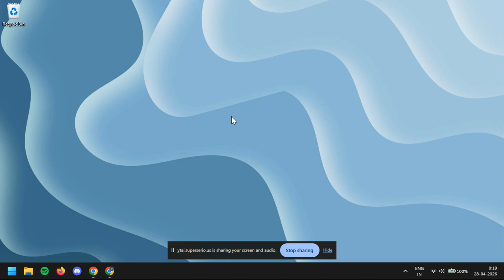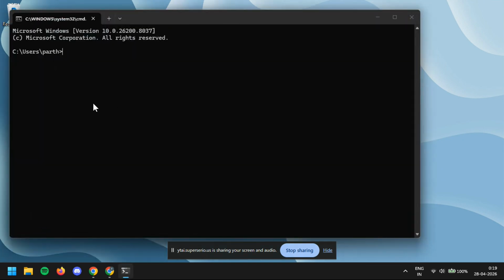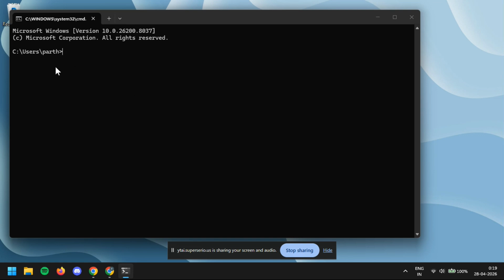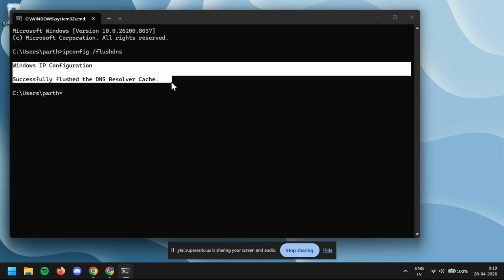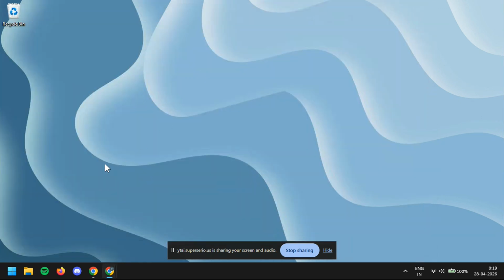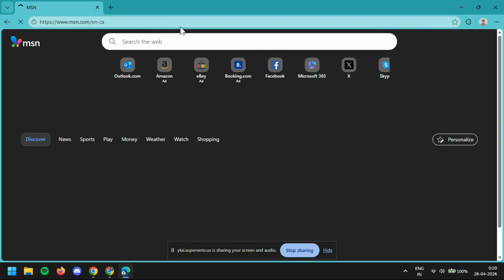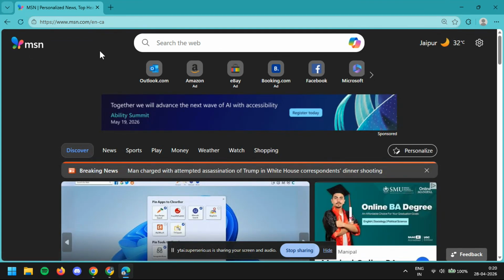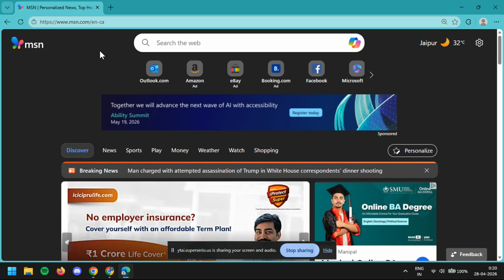MSN Timeout Error (Easy Fix Guide)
Learn how to fix an MSN timeout error on Windows by flushing your DNS cache and reloading msn.com. This quick troubleshooting method can help resolve website loading issues in just a few steps.

🕚Timestamps:
0:00 Intro
0:16 Open Run Box
0:26 Launch Command Prompt
0:39 Flush DNS Cache
0:55 Wait For Confirmation
1:03 Reopen MSN In Browser
1:15 Outro

✍️What You'll Learn In This Video:
• How To Open The Run Box On Windows
• How To Launch Command Prompt Quickly
• How To Flush DNS Cache With Ipconfig
• How To Confirm The DNS Reset Worked
• How To Reload Msn.com After Fixing Timeout Errors

💡Pro Tips:
• Run Command Prompt As Administrator If Needed
• Restart Your Browser After Flushing DNS For Best Results
• Try A Different Browser If MSN Still Times Out
• Check Your Internet Connection Before Troubleshooting Further